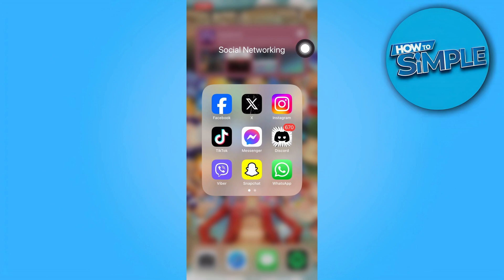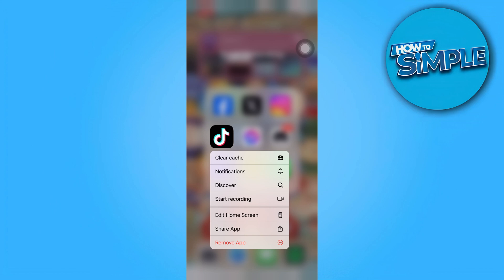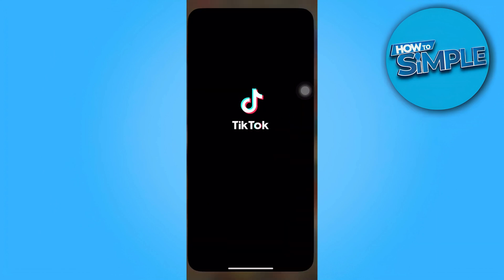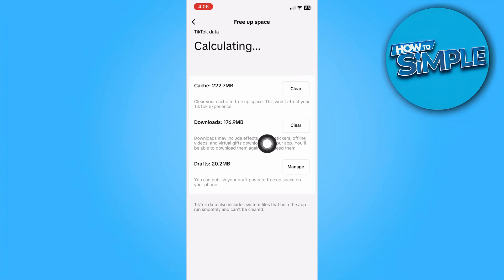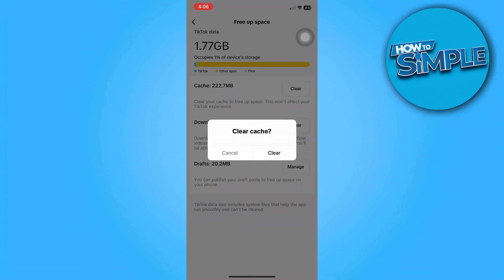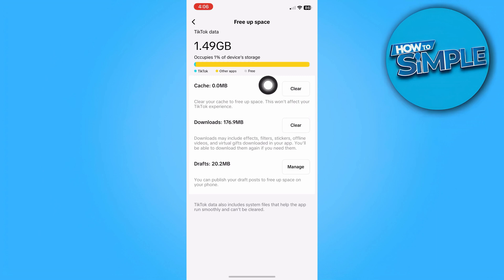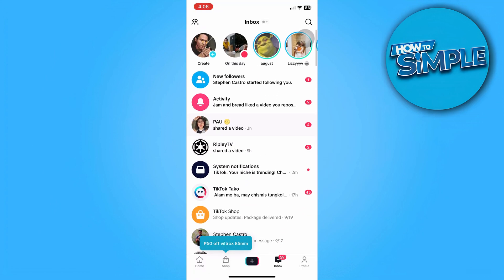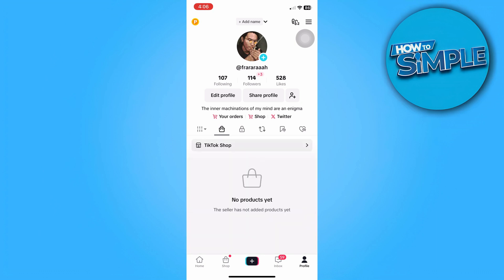How to Fix TikTok Direct Message Option Not Showing (2026)